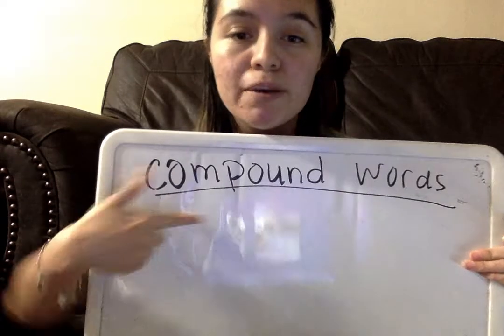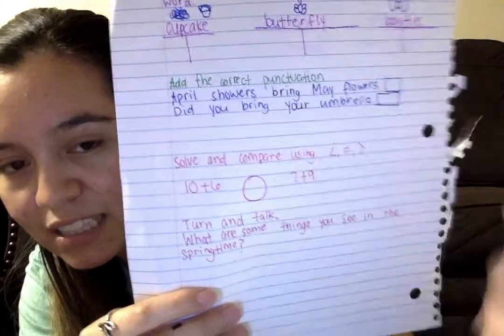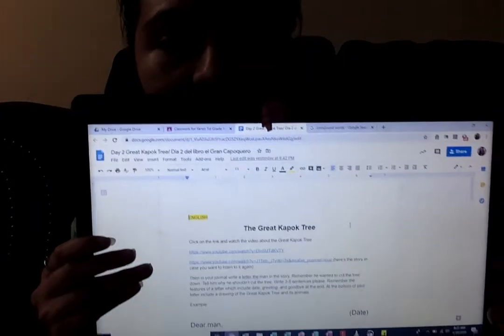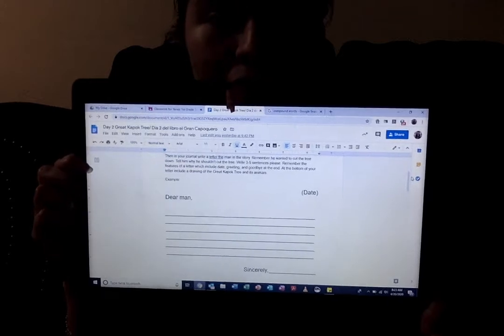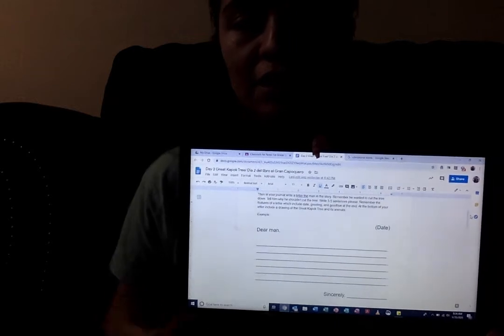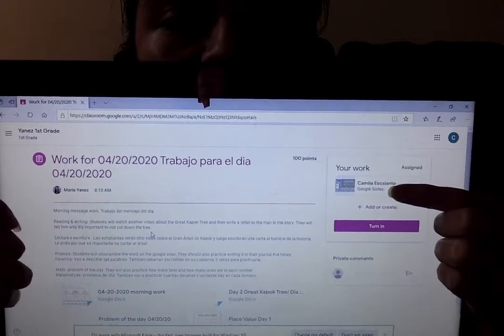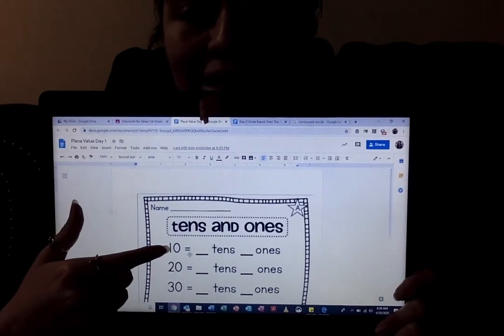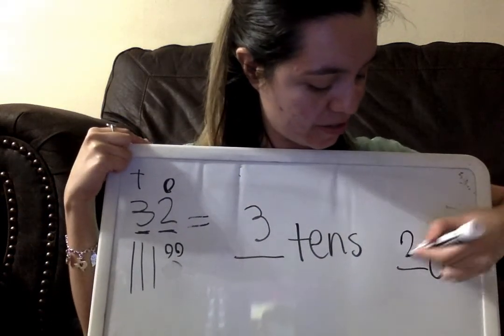April 20, 2020